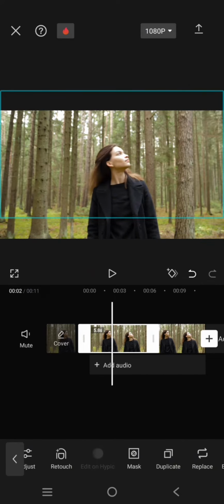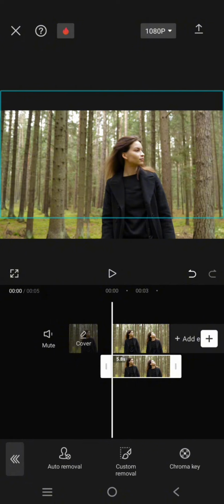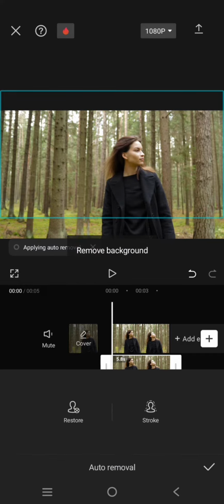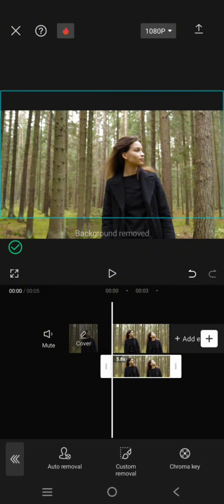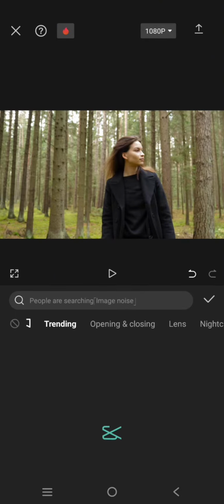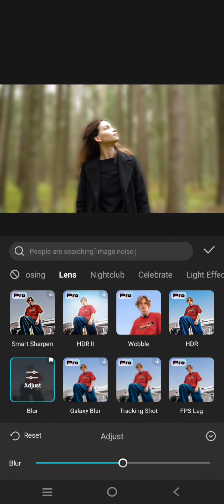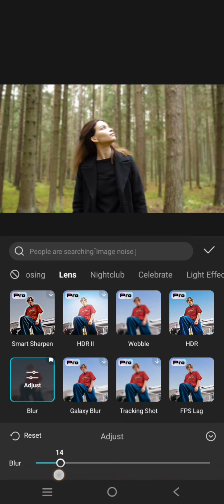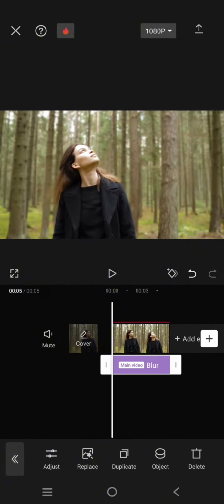~Transform Your Videos Instantly: Blur Backgrounds Like a Pro using CapCut Mobile! 🎥✨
Welcome to another exciting tutorial on our channel! In this video, we're diving into the fascinating world of video enhancement, specifically, how to blur backgrounds like a pro using CapCut Mobile! 🎥✨ If you've ever wondered how to achieve that polished and professional look for your videos, you're in the right place.

Unlock the Power of CapCut Mobile: Blur Backgrounds with Ease!

Have you ever marveled at videos with beautifully blurred backgrounds and wondered how it's done? Well, today, we're spilling the secrets to transform your videos instantly and elevate your content creation game!

Easy Steps for Stunning Video Quality

Follow along as we guide you through the simple steps on CapCut Mobile to duplicate your video, create an overlay, and use the magic of background removal. Discover the perfect blur effect settings to make your videos look natural and visually appealing. Whether you're a seasoned content creator or just starting, these techniques will take your video quality to new heights!

Why Choose CapCut Mobile?

CapCut Mobile isn't just a video editing app; it's your gateway to effortless video enhancement. Learn why it's a must-have tool for creators seeking that professional touch. Enhance your storytelling, engage your audience, and stand out in the crowded world of online content!

Blur backgrounds like a pro with CapCut Mobile – your journey to video excellence starts now! 🚀🎬